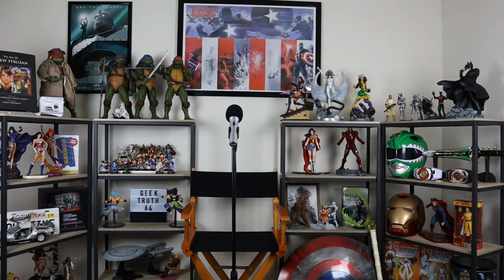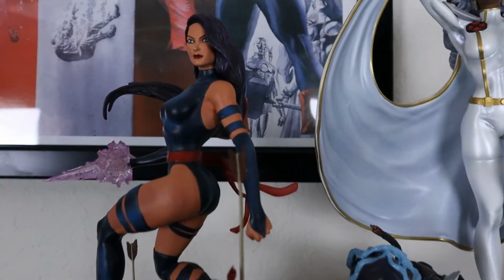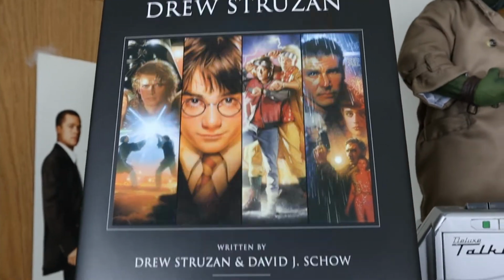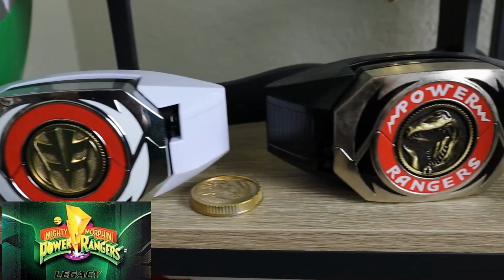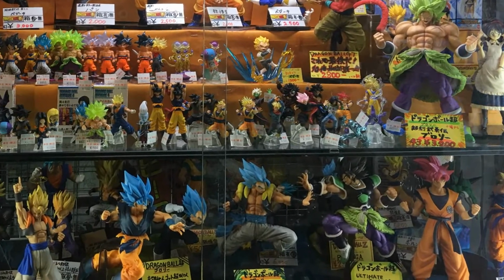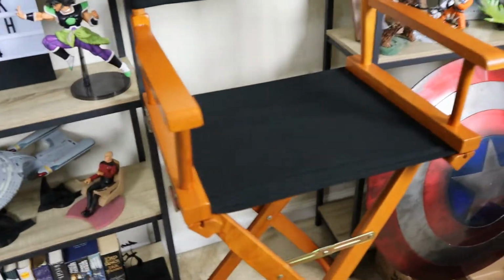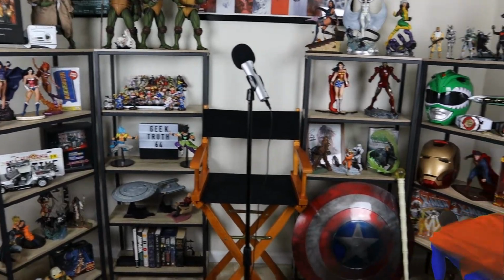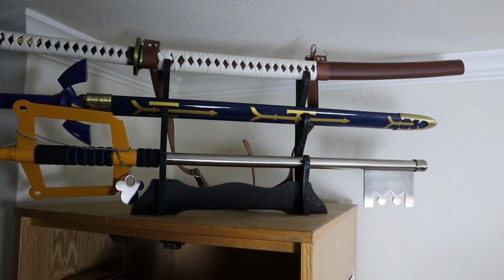Behind The Scenes - My YouTube Set & Set-Up Tour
I had a couple requests for this. And with many of us all stuck at home, it seemed like a good time to do a set tour.